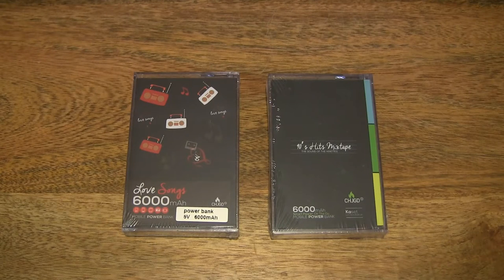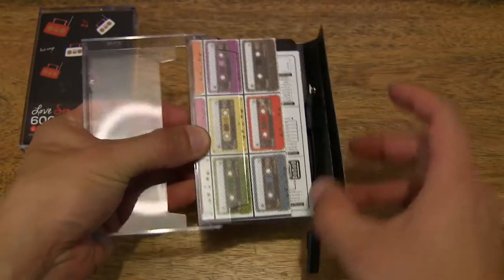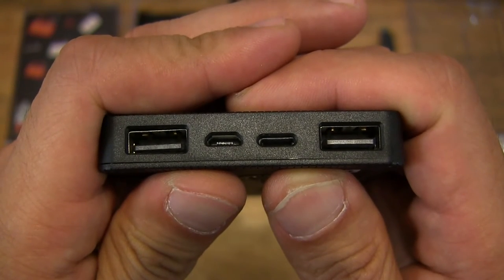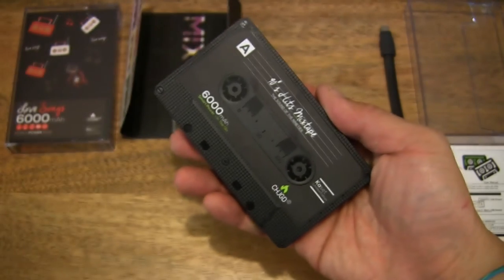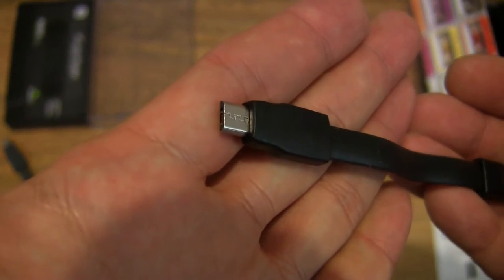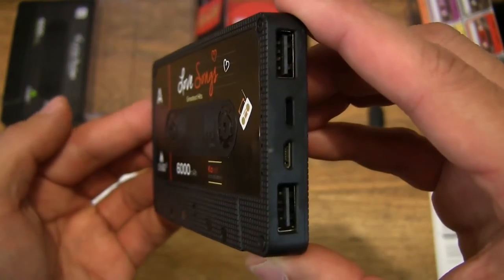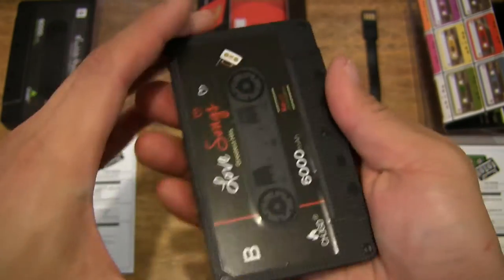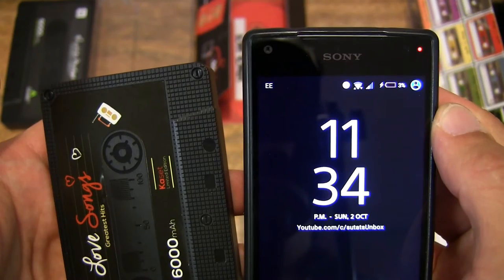CHJGD Kaset 6000mAh Cassette Tape Power Banks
Unpacking two CHJGD Kaset 6000mAh Cassette Tape Power Banks. A closeup look and test of the retro style compact power banks.

Portable Charger CHJGD® Kaset 6000 mAh Cassette Tape Power Bank with Dual USB Ports (90s Mixtape)

Portable Charger CHJGD® Kaset 6000 mAh Cassette Tape Power Bank with Dual USB Ports (Love Songs Mix)